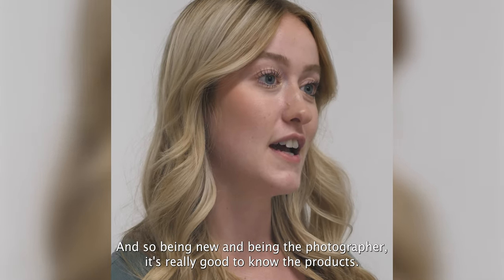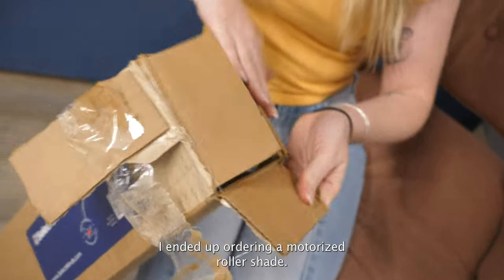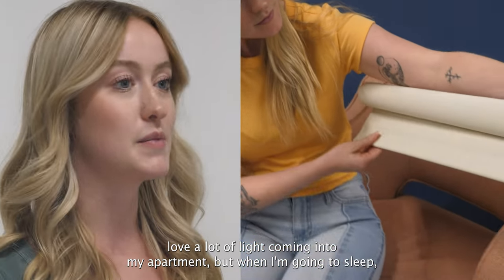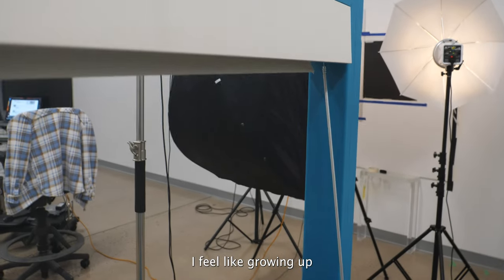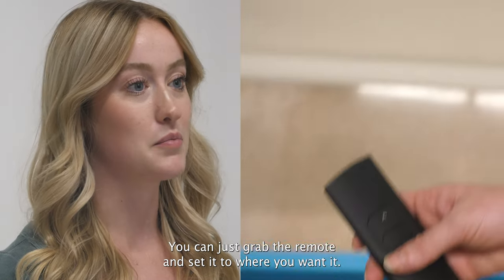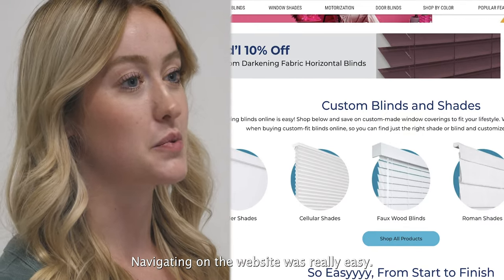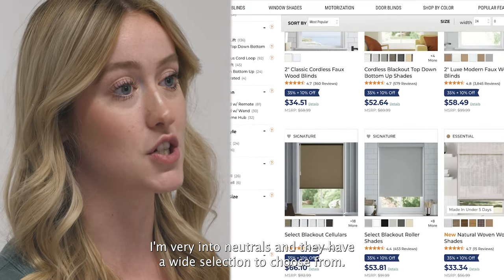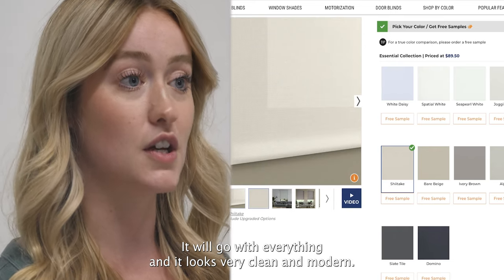Blinds Testimonial: Morgan R and Motorized Architect Light Filtering Roller | SelectBlinds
One-of-a-kind ease of operation, for a modern, high-quality design - Morgan had to meet SelectBlinds' stylish motorized light filtering roller shades powered by Eve MotionBlinds™ motors.